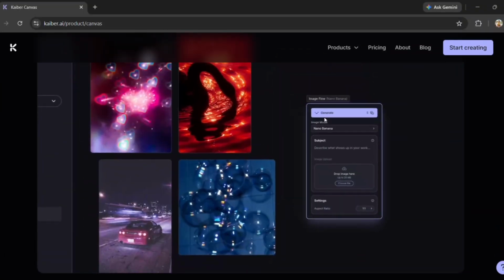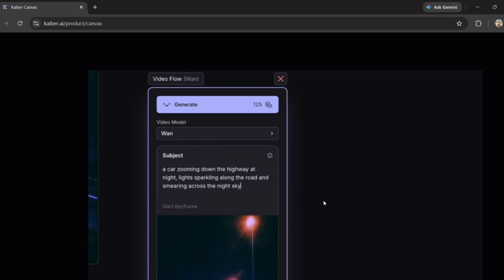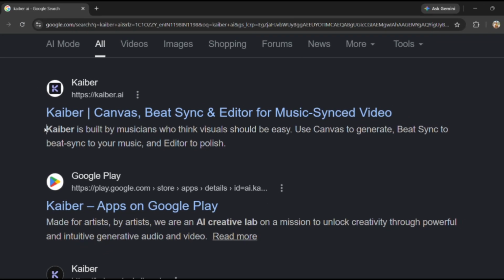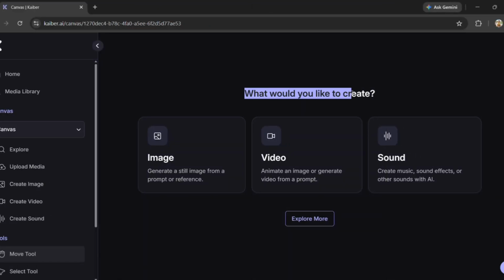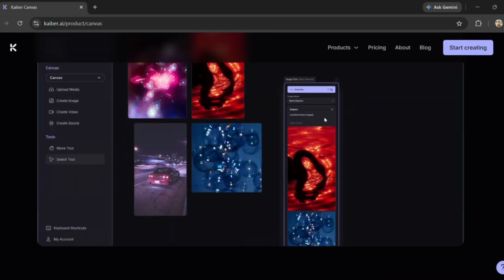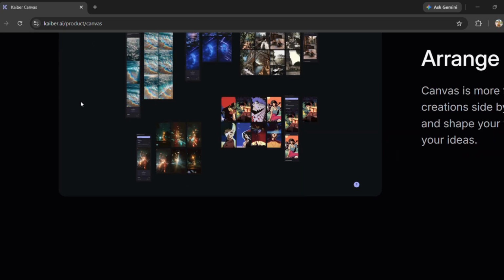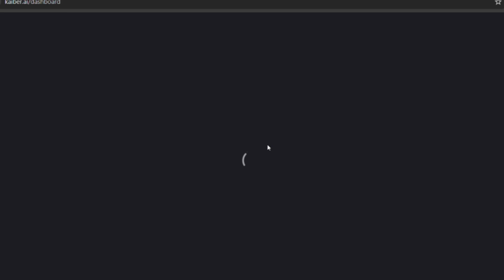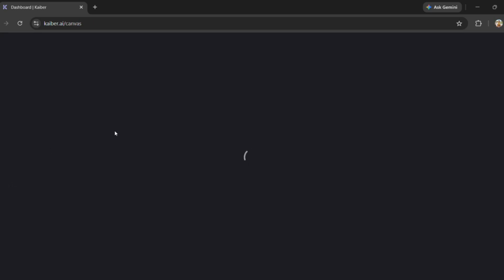Kaiber AI Review: Is It Worth It?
Is Kaiber AI still worth using in 2026? In this honest Kaiber AI Review, I test Kaiber AI's video generation quality, image creation, Beat Sync, Canvas, Editor, pricing, speed, and overall performance to help you decide whether it's the right AI video generator for your creative workflow.
In this video, I'll show you what Kaiber AI can do, how easy it is to create AI videos, music videos, animated visuals, and social media content, and whether it can compete with tools like Runway, Kling AI, Higgsfield AI, Pika, and Krea AI. Kaiber now combines Canvas, Beat Sync, and Editor into one creative workflow for generating and editing AI content.
Whether you're a YouTuber, filmmaker, content creator, musician, marketer, designer, or AI enthusiast, this review will help you decide if Kaiber AI is worth your money.
 In This Video You'll Learn:
 My honest Kaiber AI review
 Kaiber AI features explained
 AI video generation quality
 Canvas, Beat Sync & Editor overview
 AI music video creation
 Image-to-video workflow
 Pros and cons after testing
 Pricing and subscription plans
 Is Kaiber AI worth it in 2026?
This video covers popular searches including: Kaiber AI Review, Kaiber AI tutorial, Kaiber AI video generator, AI music video creator, text to video AI, image to video AI, AI animation, cinematic AI videos, AI content creation, prompt engineering, Kaiber AI pricing, Kaiber AI features, best AI video generator, latest AI tools, artificial intelligence, and generative AI.
If you enjoy honest AI tool reviews and practical tutorials, make sure to Like 👍, Comment 💬, Share 📤, and Subscribe 🔔 for more videos on Kaiber AI, Kling AI, Higgsfield AI, Krea AI, Runway AI, ChatGPT, Claude AI, Gemini AI, Pinokio AI, and the latest AI tools.